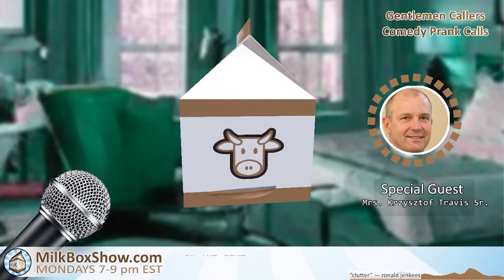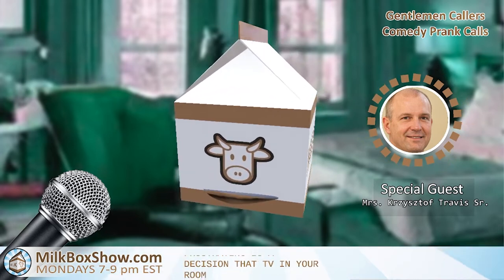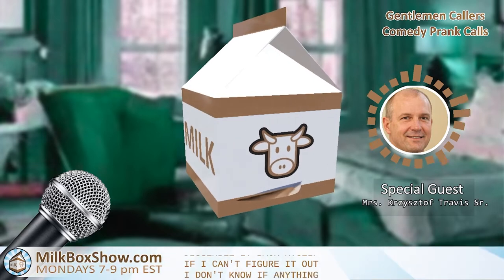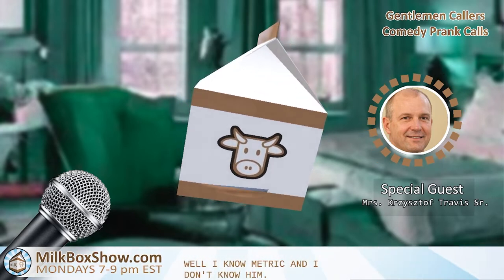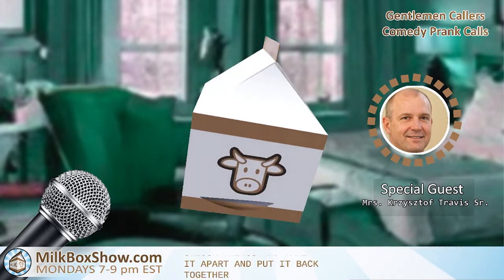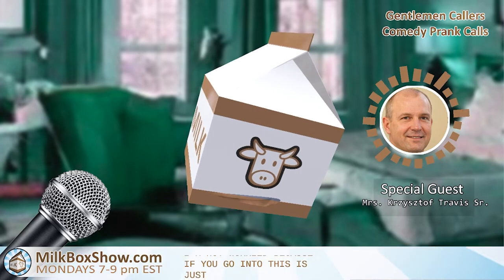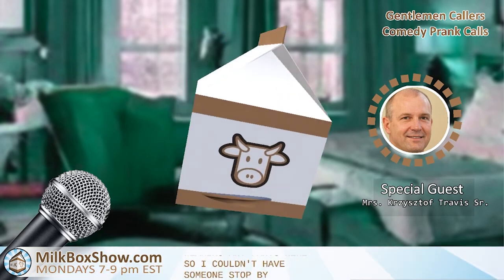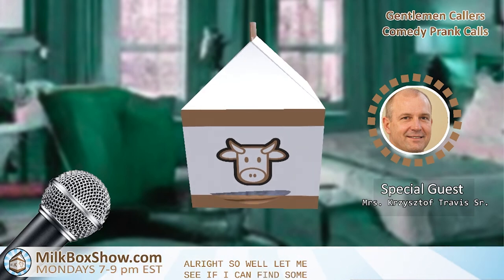TV Assembly (Prank Calls) - from Milk Box Show #19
This was from a quick impromptu show I did. If you like this kind of silly nonsense, follow this channel. You can find more Milk Box Show content

Music licensed from RonaldJenkees.com. HE IS SERIOUSLY THE MOST TALENTED MUSICIAN ON YOUTUBE GO LISTEN TO HIM.